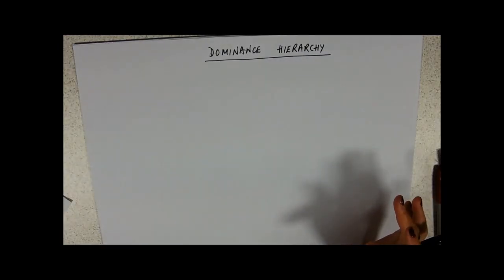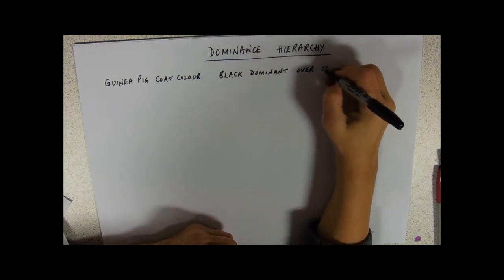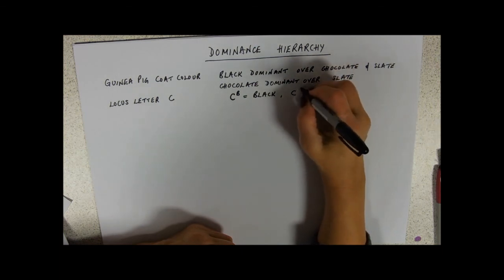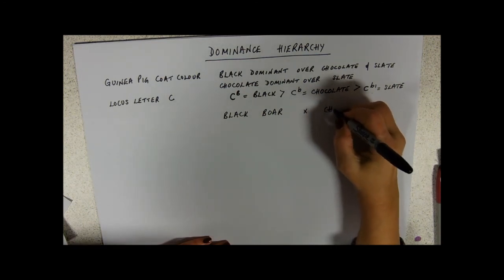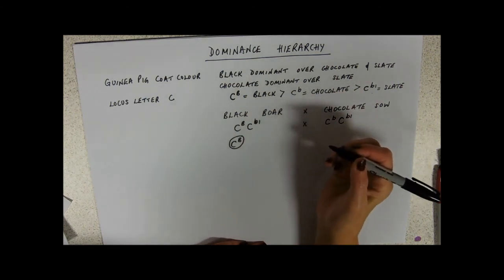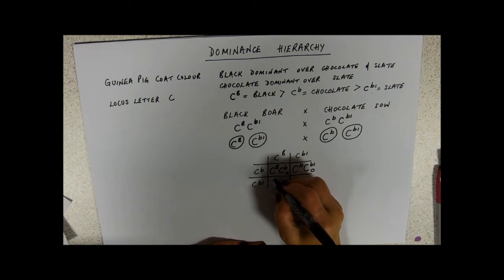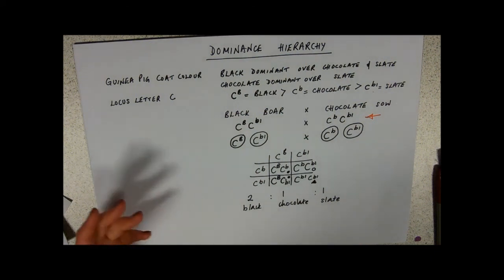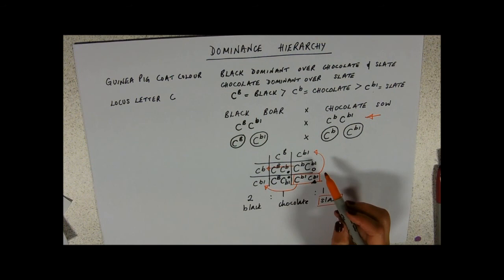Dominance Hierarchy in Guinea Pigs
Another worked example